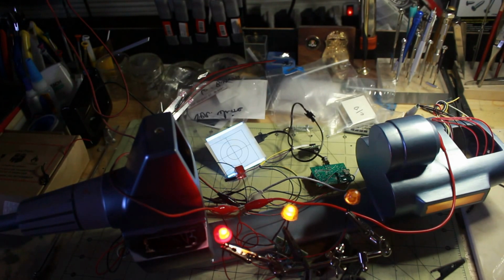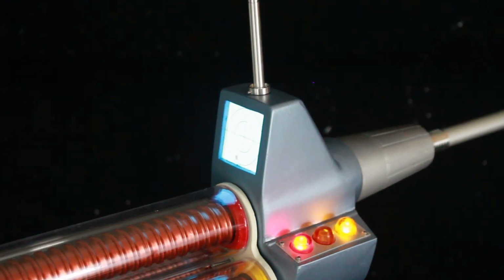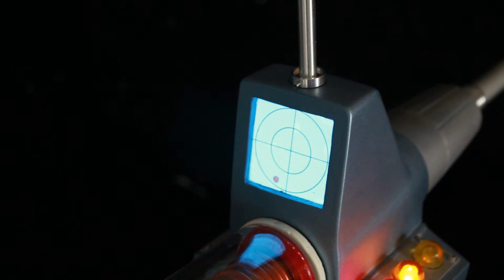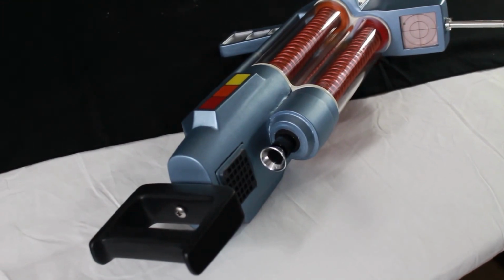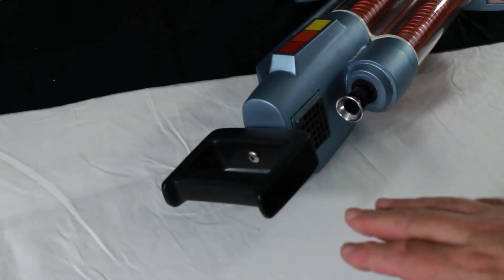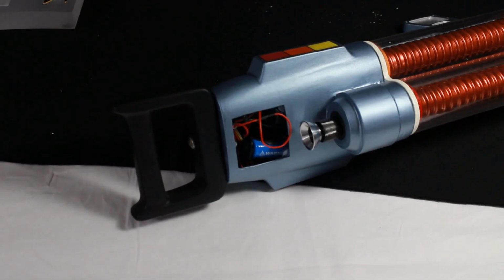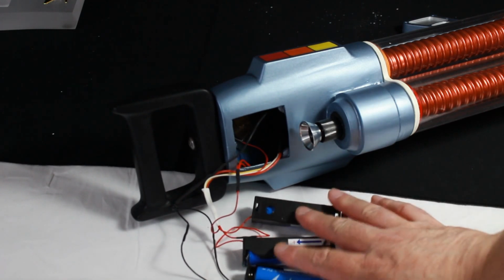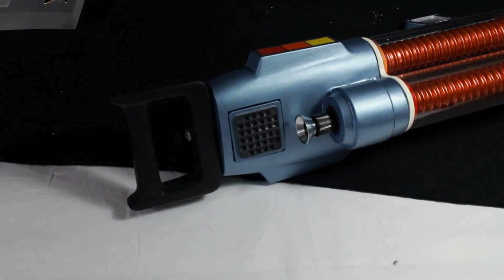Star Trek TOS Kirk's Phaser Rifle